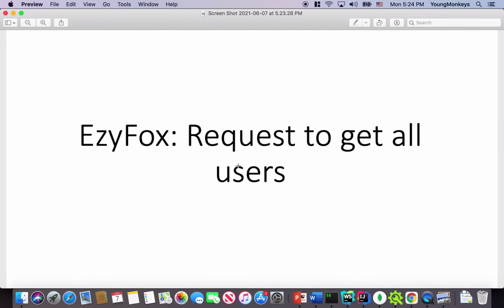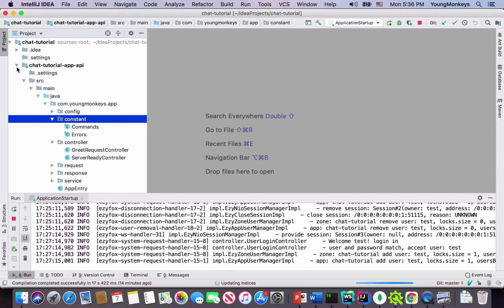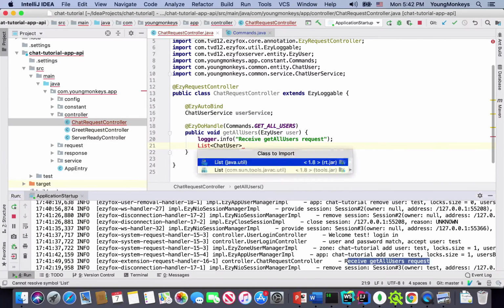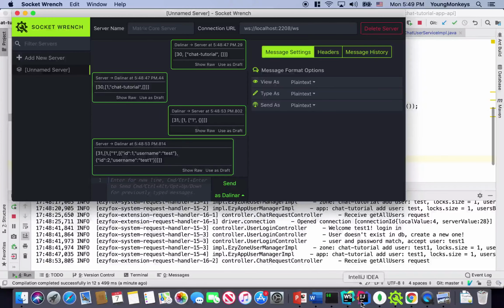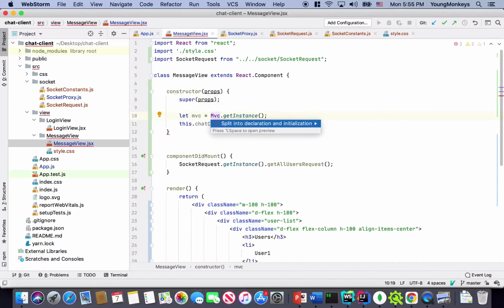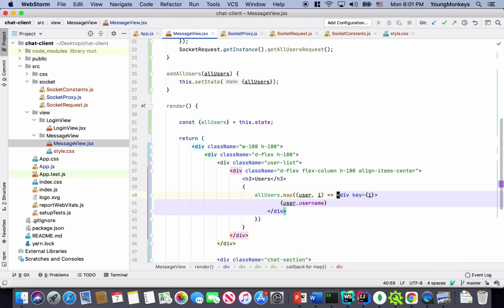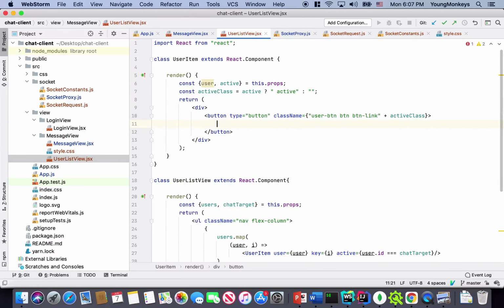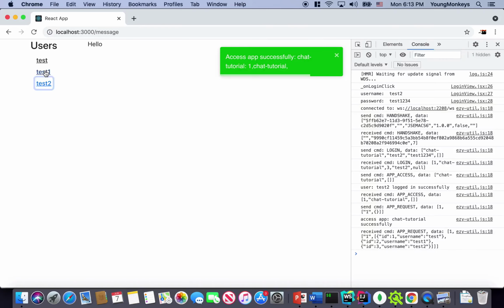EzyChat 008: Create request to get all users